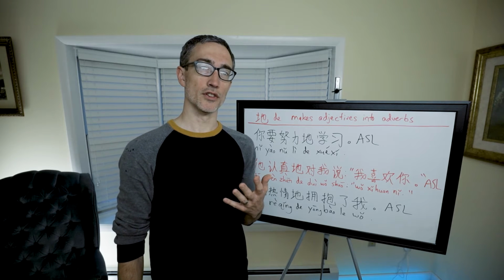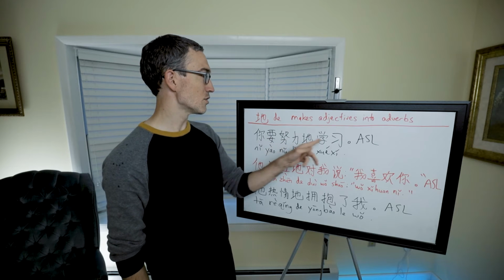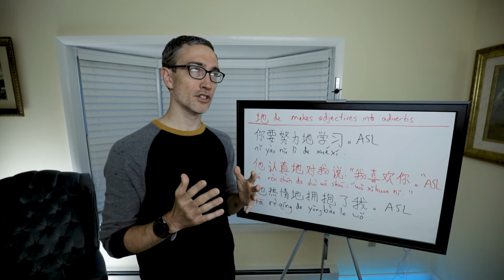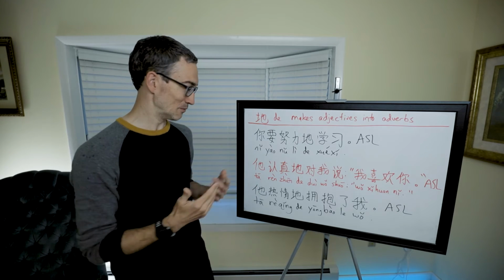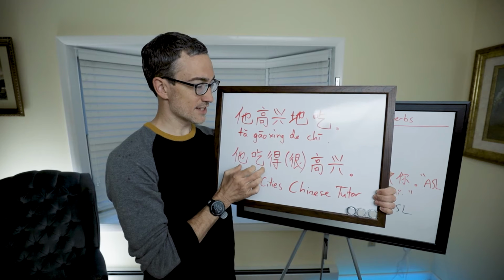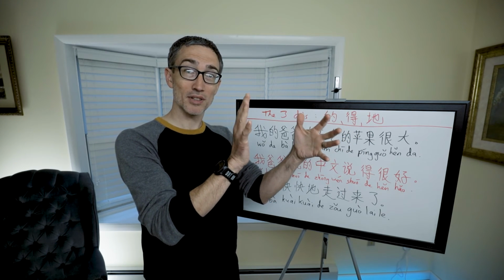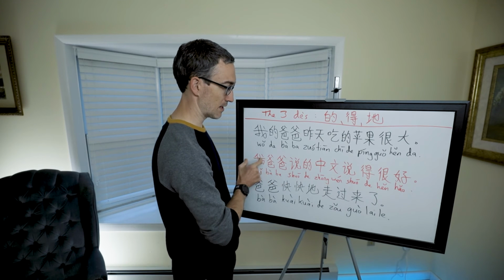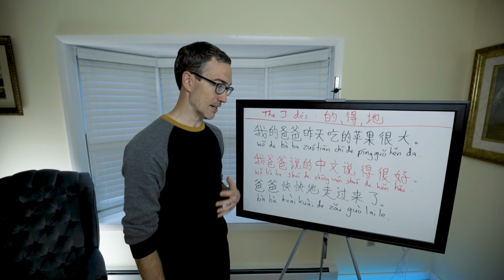HSK Grammar Course Video #88 HSK 3 Week 5 Day 3 The Third "De"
How to use 地 (de) to mark an adverb
How to say -ly in Chinese
The difference between 的, 得, and 地 (the three de's) in Mandarin

Exercises: (to be completed in Pinyin and/or Chinese characters):
* Write 3 sentences using 地 (de) to make an adjective into an adverb.
* Write an example sentence for each of the other two de’s (的 and 得). Make sure you understand the difference.

加油加油！